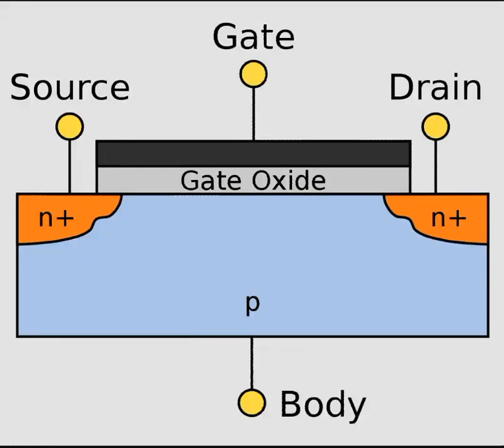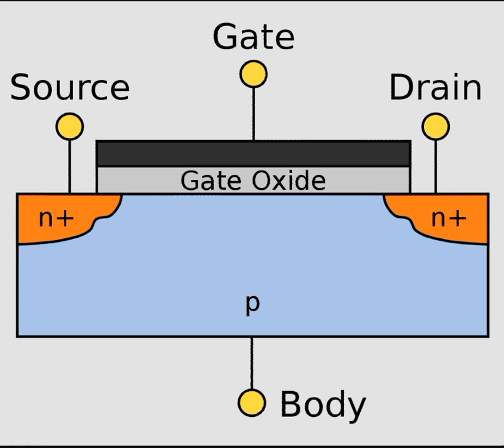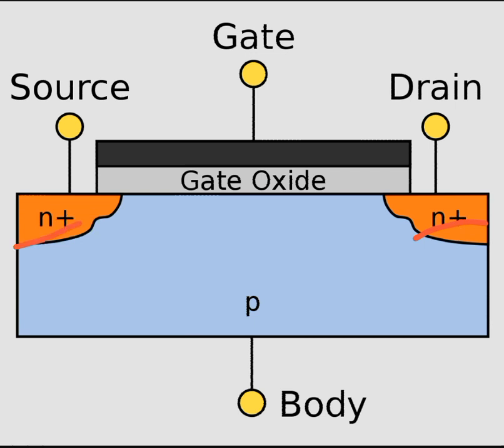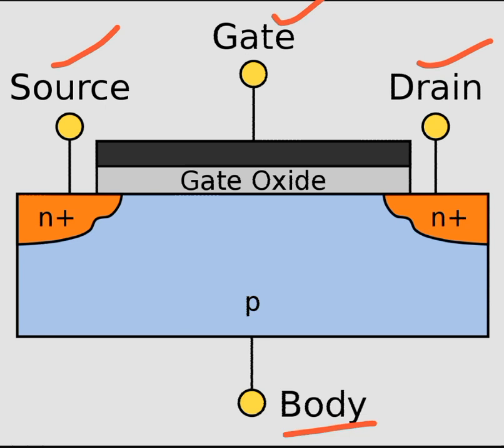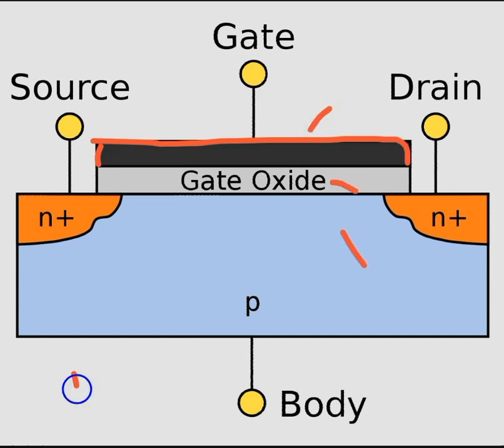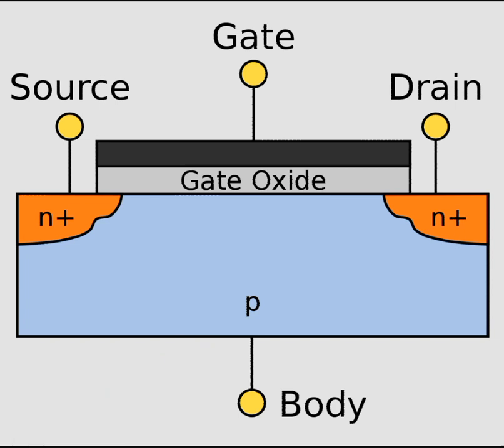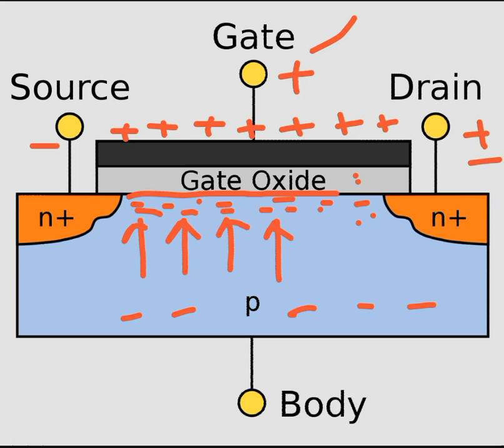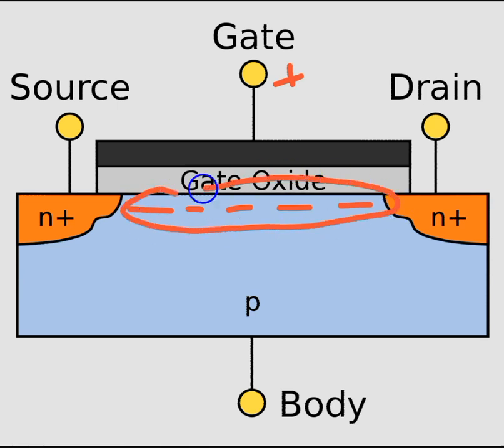How Field Effect Transistor Works | FET vs BJT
Know how fet or field effect transistor works. Know it's principle of operation and it's comparison to bjt